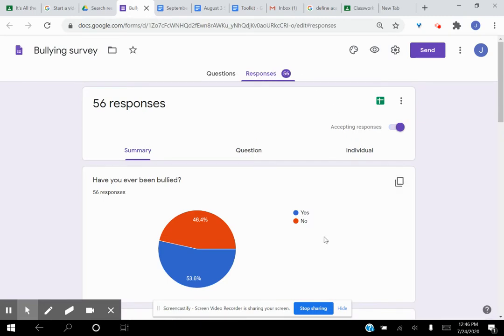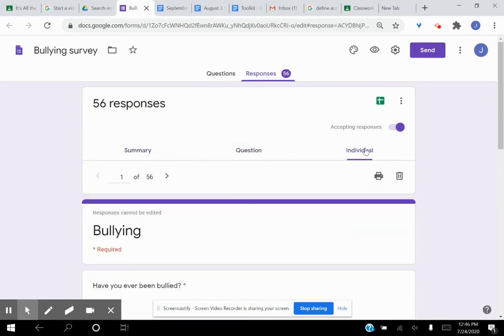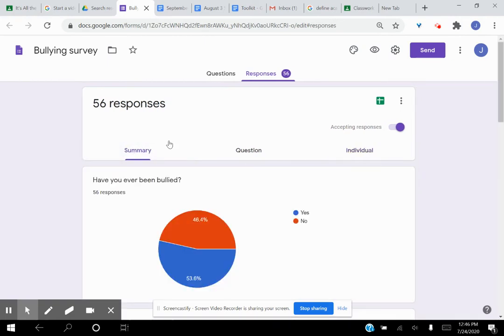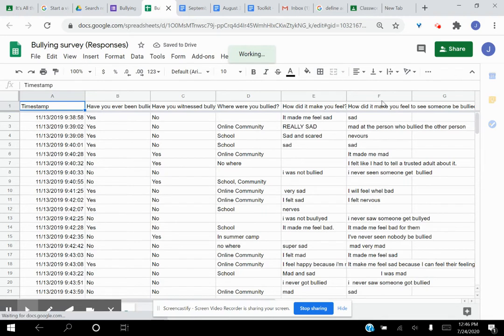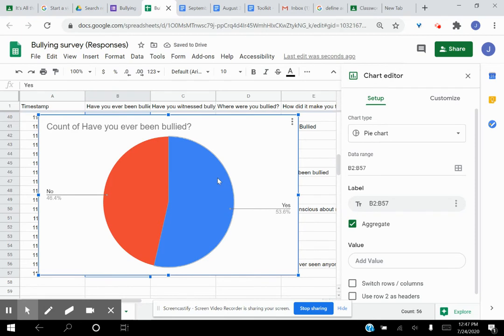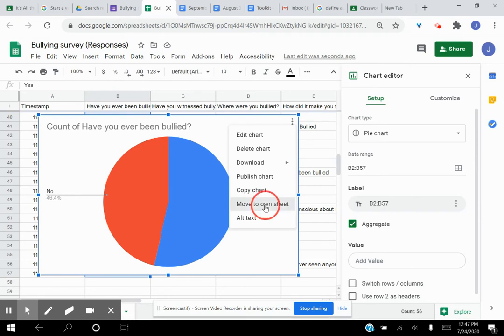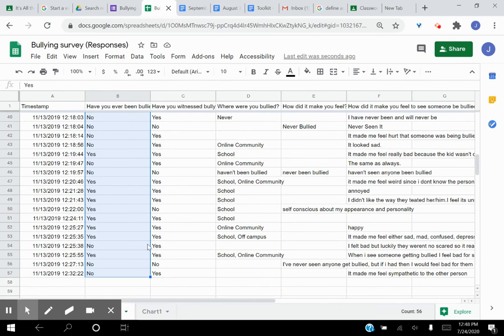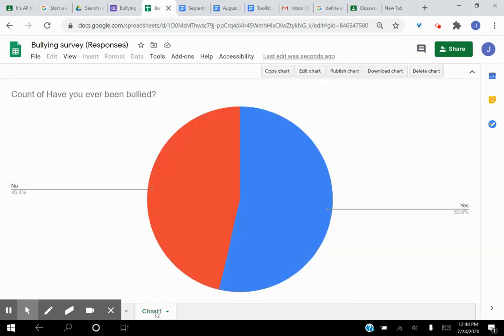Forms Responses into Sheets Data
Transform your Google Form answers into data and charts in Google Sheets.